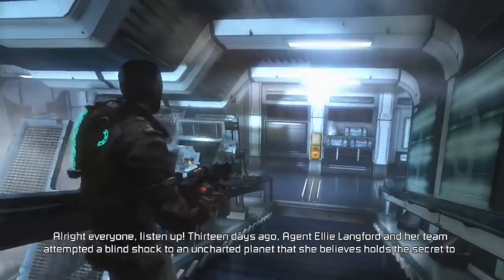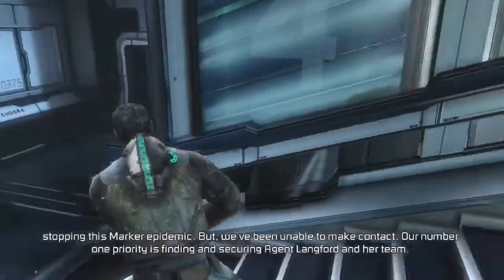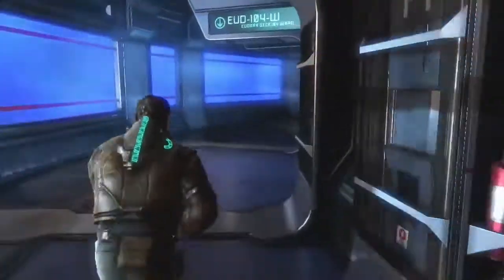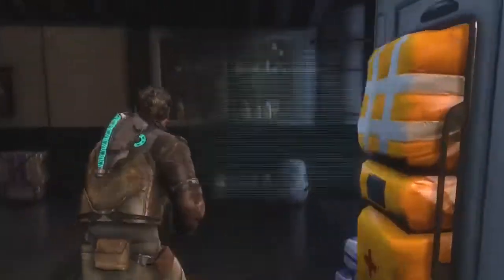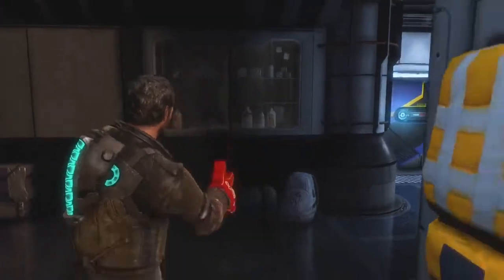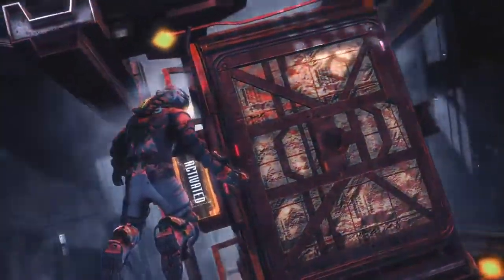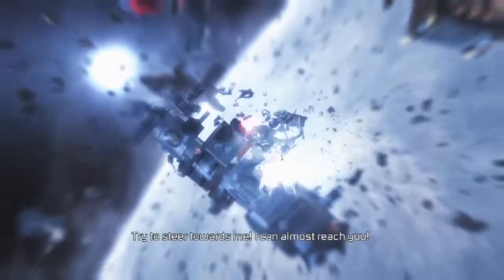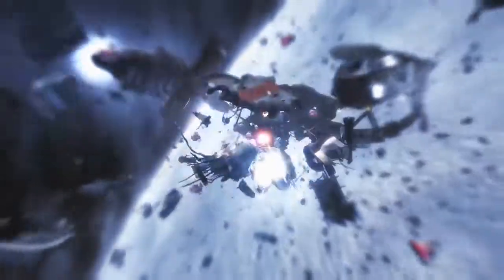Review of Dead Space 3(PC, 360/BC, PC)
James settles an argument between two of his friends on Xbox, he reviews the third entry of EA's series of horror games